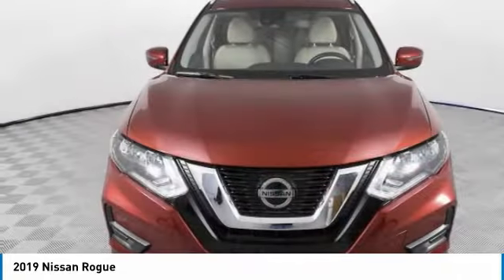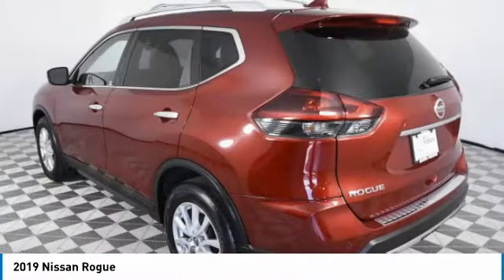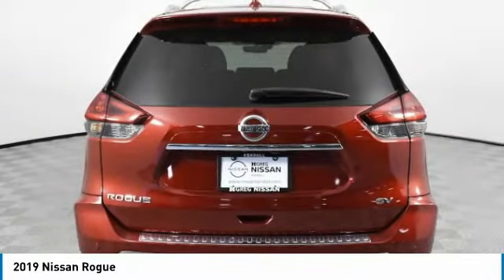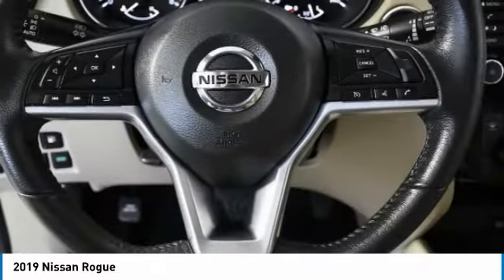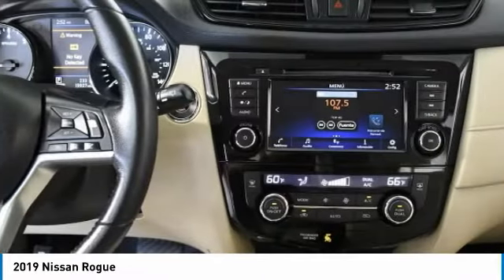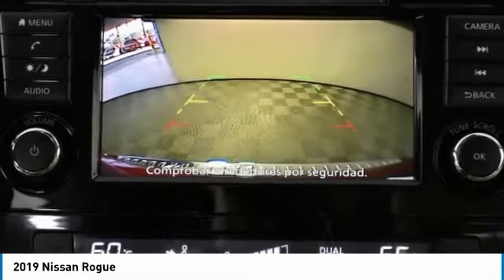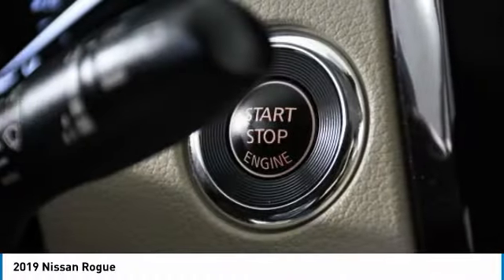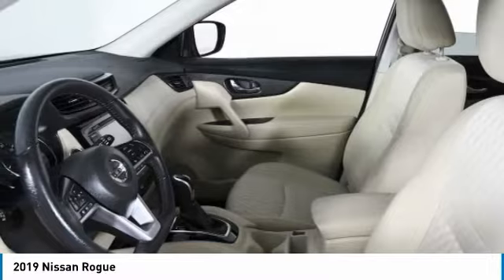2019 Nissan Rogue NC685381A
2019 NISSAN ROGUE Palmetto Bay, FL
Stock# NC685381A

Priced THOUSANDS below KBB!! This Car is TRUST VERIFIED. With locations in Doral, Broward, Miami, Orlando, Kendall and West Palm Beach, HGreg.com is the FASTEST GROWING automotive group in North America.CARFAX One-Owner. Clean CARFAX. Black Splash Guards (Set of 4), Chrome Rear Bumper Protector, Cloth Seat Trim, First Aid Kit, Floor Mats & 2-PC Cargo Area Protector, Frameless Auto-Dimming Rearview Mirror w/UGDO, Roof Rail Cross Bars, 17  Aluminum Alloy Wheels, 4-Wheel Disc Brakes, 6 Speakers, 6.386 Axle Ratio, ABS brakes, Air Conditioning, Alloy wheels, AM/FM radio: SiriusXM, Anti-whiplash front head restraints, Auto High-beam Headlights, Automatic temperature control, Blind Spot Warning, Brake assist, Bumpers: body-color, CD player, Delay-off headlights, Driver door bin, Driver vanity mirror, Dual front impact airbags, Dual front side impact airbags, Electronic Stability Control, Four wheel independent suspension, Front anti-roll bar, Front Bucket Seats, Front Center Armrest w/Storage, Front dual zone A/C, Front reading lights, Fully automatic headlights, Heated door mirrors, Heated Front Bucket Seats, Heated front seats, Illuminated entry, Leather Shift Knob, Low tire pressure warning, NissanConnect featuring Apple CarPlay and Android Auto, Occupant sensing airbag, Outside temperature display, Overhead airbag, Overhead console, Panic alarm, Passenger door bin, Passenger vanity mirror, Power door mirrors, Power driver seat, Power Liftgate, Power steering, Power windows, Radio data system, Radio: AM/FM/CD/AUX, Rear anti-roll bar, Rear Parking Sensors, Rear seat center armrest, Rear window defroster, Rear window wiper, Remote keyless entry, Roof rack: rails only, Security system, Speed control, Speed-sensing steering, Split folding rear seat, Spoiler, Steering wheel mounted audio controls, Tachometer, Telescoping steering wheel, Tilt steering wheel, Traction control, Trip computer, Turn signal indicator mirrors, Variably intermittent wipers, Black Splash Guards (Set of 4), Chrome Rear Bumper Protector, Cloth Seat Trim, First Aid Kit, Floor Mats & 2-PC Cargo Area Protector, Frameless Auto-Dimming Rearview Mirror w/UGDO, Roof Rail Cross Bars.Although every reasonable effort has been made to ensure the accuracy of the information contained on this site, absolute accuracy cannot be guaranteed. All vehicles are subject to prior sale. Price does not include applicable tax, title, license, processing and dealer fees, and destination charges.